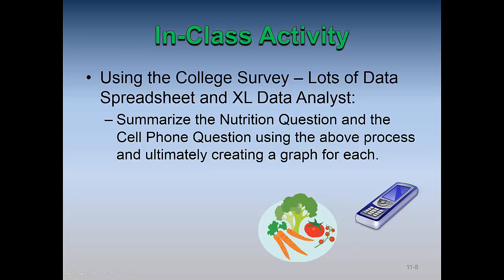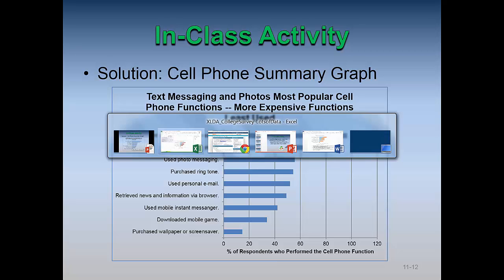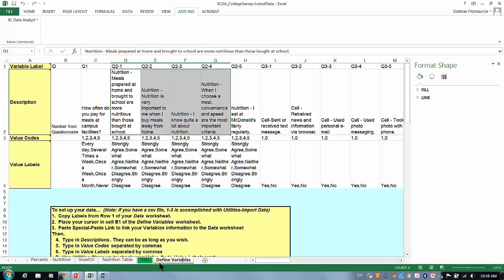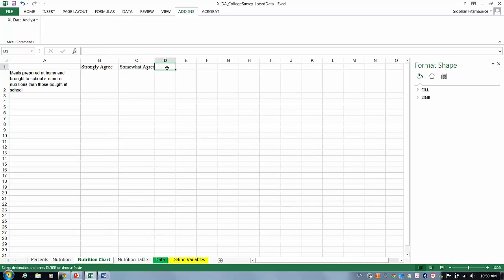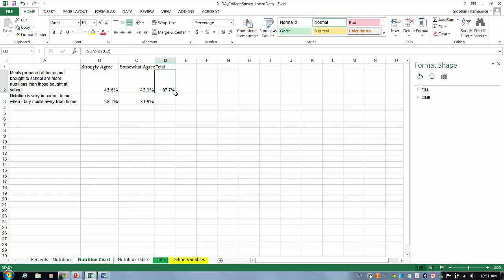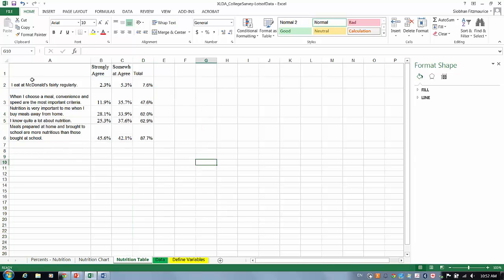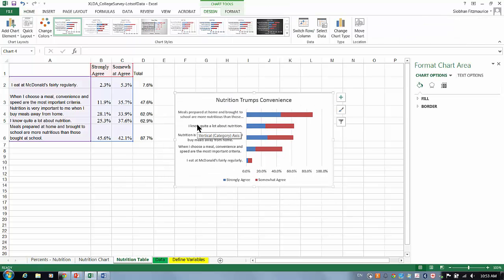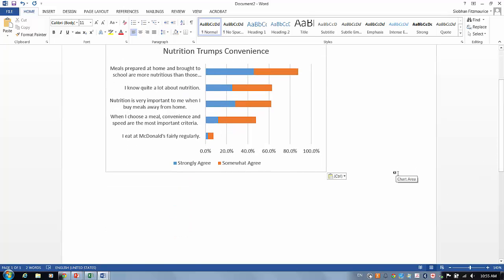Marketing Research MKTG 31250 Module 9 Video 1 of 2 -- VISUAL SUMMARY